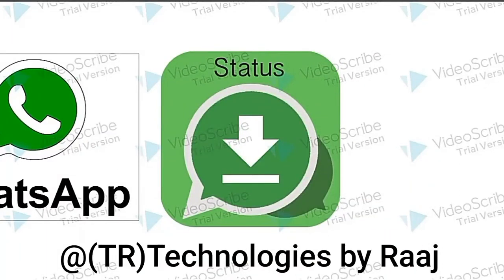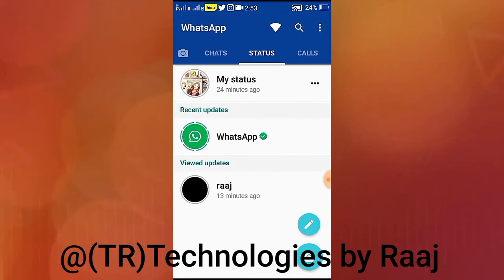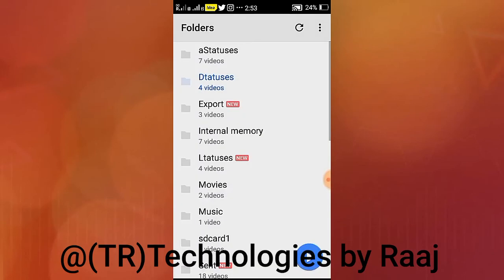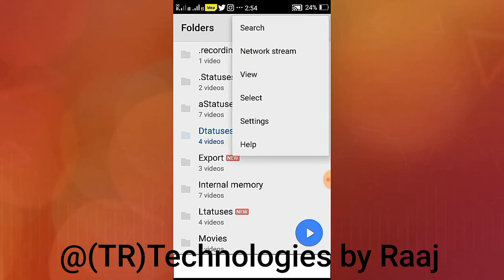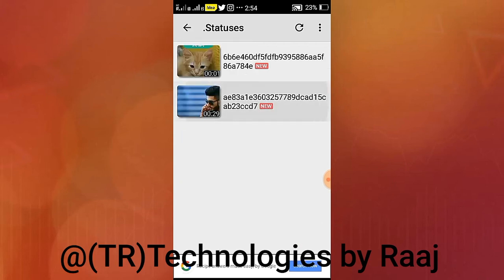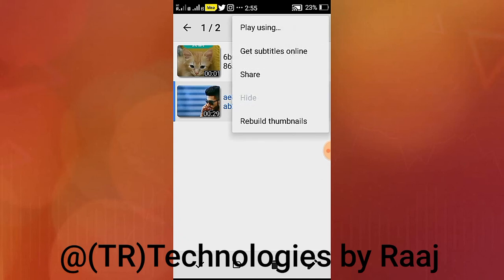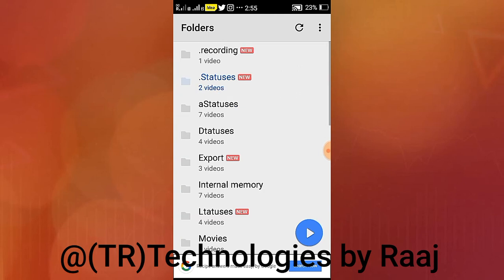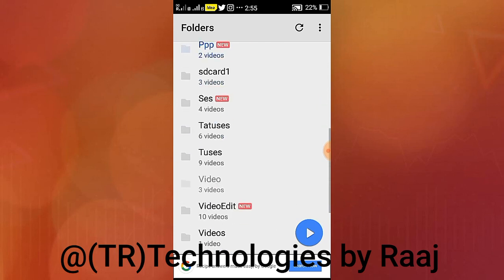How to copy Whatsapp Status in English || By TR Software